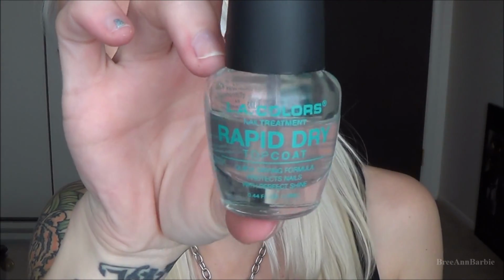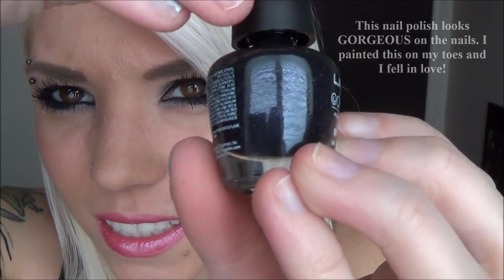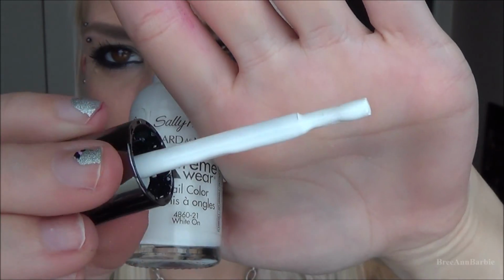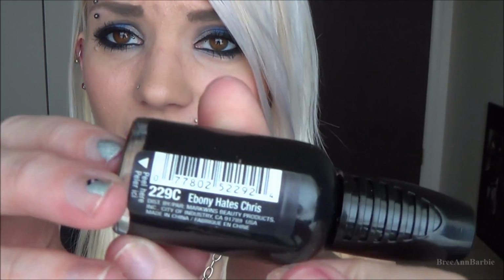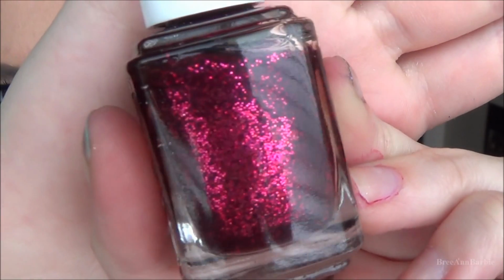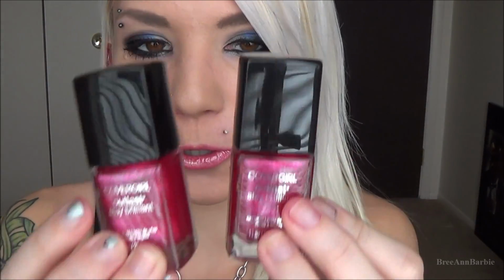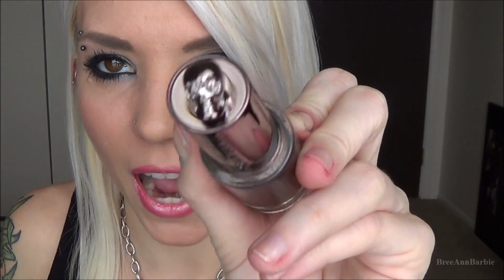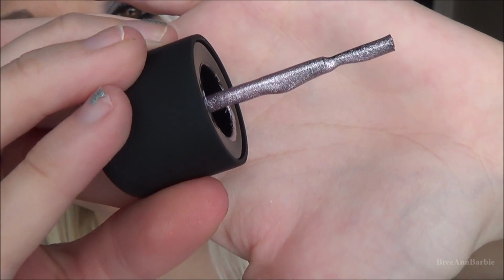My Nail Polish Collection!❤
WATCH IN HD 1080p! Want More BreeAnnBarbie? **OPEN ME** WATCH BEFORE YOU ASK QUESTIONS, PLEASE!

FTC-None of the products, businesses, or companies mentioned or used in this video are sponsoring me or paying me to use them. I bought these products with my own money and these are my own personal opinions.

❤How Many Piercings Do I Have?
13

❤How Many Tattoos Do I Have?
11

❤Have any questions or a video request? Don't hesitate to ask me in a message or comment, I always answer everybody.

❤Camera I Use: Sony HANDYCAM CX220 1080p